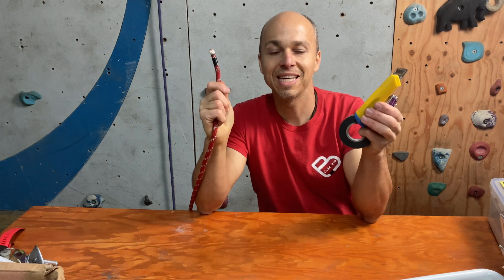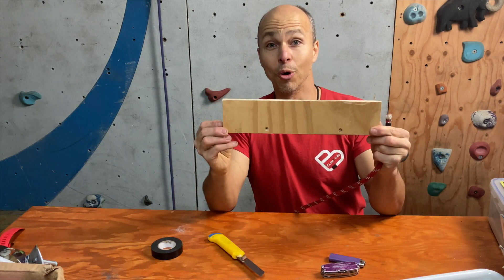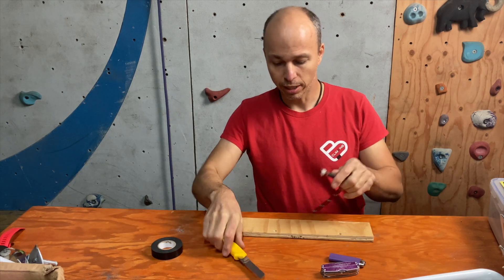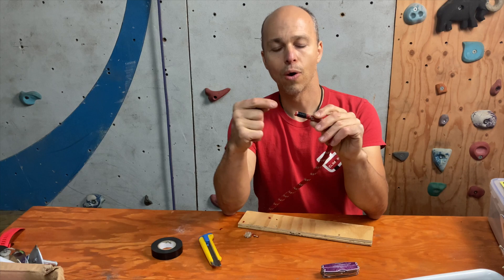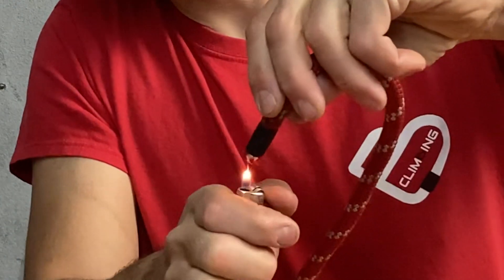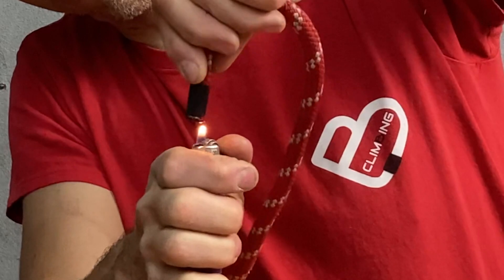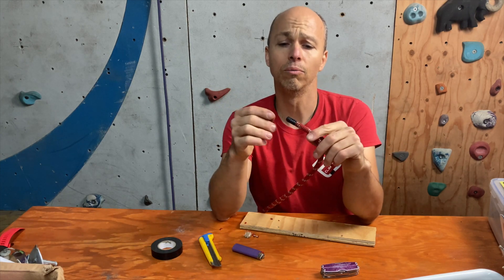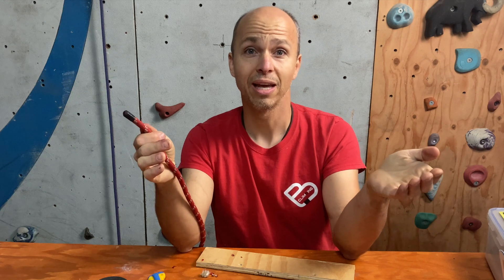Fix Your Climbing Rope's End!!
This video shows how I fix my climbing rope ends by cutting the frayed end and burning the end again. I find this is a durable method.

0:00 Intro
0:25 Tape the End Using a Contrasting Tape Color
1:18 Cut the End
1:56 Burn the End
3:40 Extra Tip
4:14 Durability